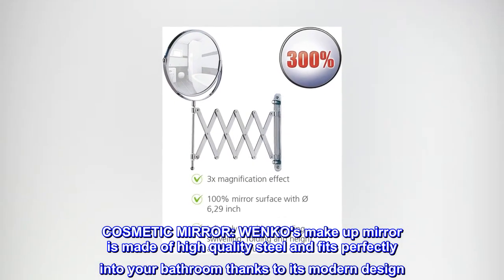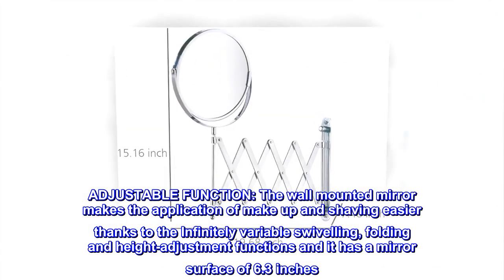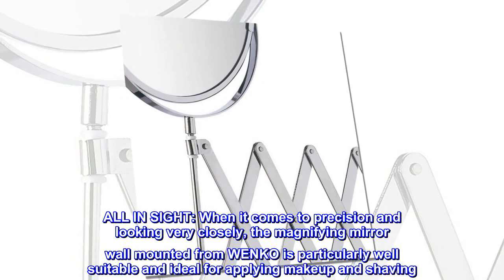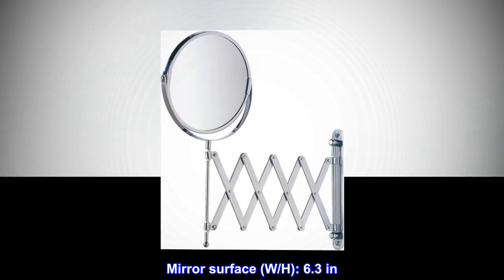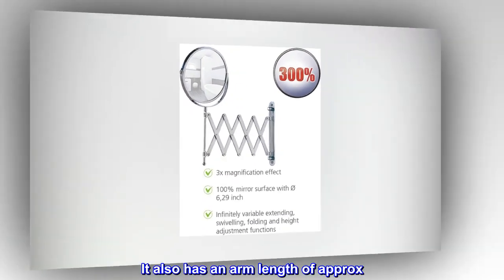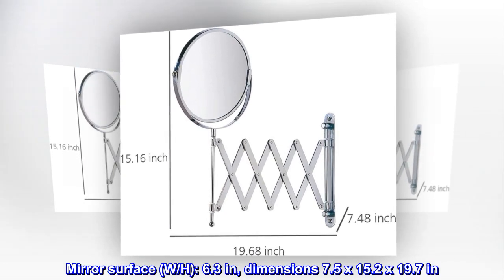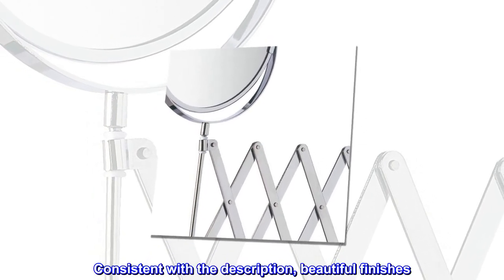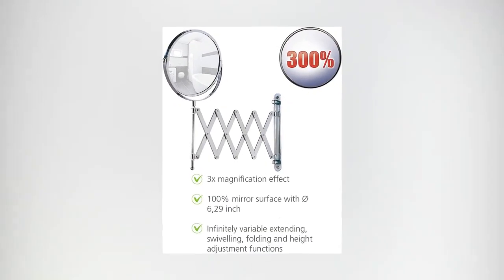Wenko, Chrome, Wall Mounted Bathroom, Magnifying Makeup Mirror For Cosmetic Use, Steel, Dimensions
Plastic
COSMETIC MIRROR: WENKO's make up mirror is made of high quality steel and fits perfectly into your bathroom thanks to its modern design. It is particularly suitable for make-up and shaving
ADJUSTABLE FUNCTION: The wall mounted mirror makes the application of make up and shaving easier thanks to the Infinitely variable swivelling, folding and height-adjustment functions and it has a mirror surface of 6.3 inches
ALL IN SIGHT: When it comes to precision and looking very closely, the magnifying mirror wall mounted from WENKO is particularly well suitable and ideal for applying makeup and shaving. Mirror surface (W/H): 6.3 in
PRACTICAL FACE MIRROR: The mirror for makeup with its 100% mirror surface and 3x magnification is practical to use. It also has an arm length of approx. 20 inches
SCOPE OF DELIVERY: 1x wall mounted mirror with 3x magnification by WENKO, made of steel, chrome. Mirror surface (W/H): 6.3 in, dimensions 7.5 x 15.2 x 19.7 in
 Consistent with the description, beautiful finishes
ideal when the mirror in your bathroom is behind the sink. With the telescopic arm, the mirror comes close to your eyes for perfect makeup! And you don't have to sit down anymore... in the sink